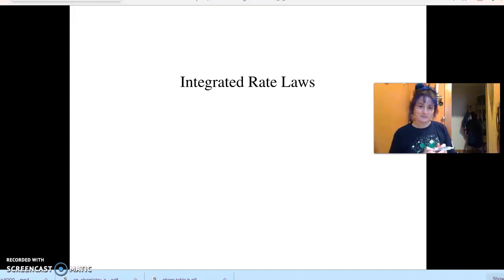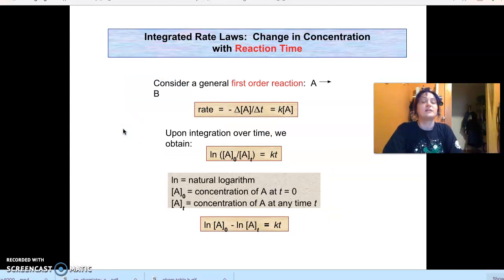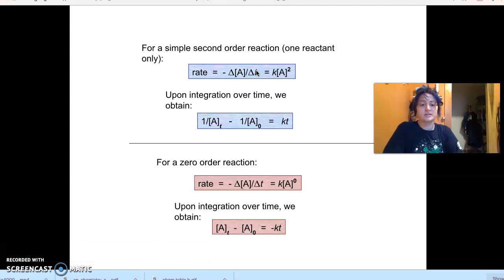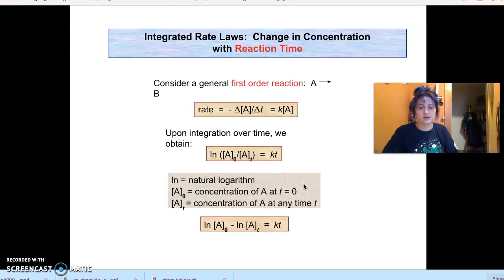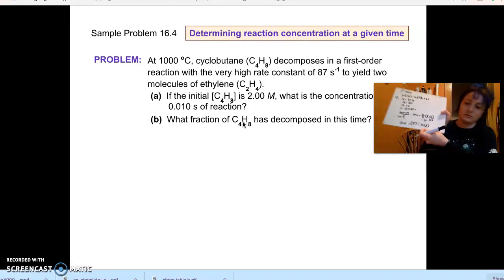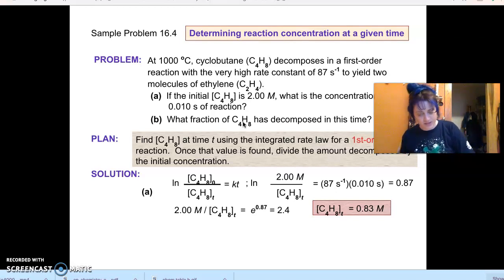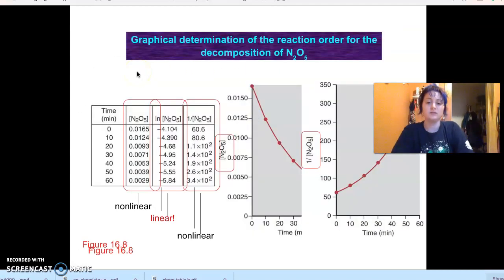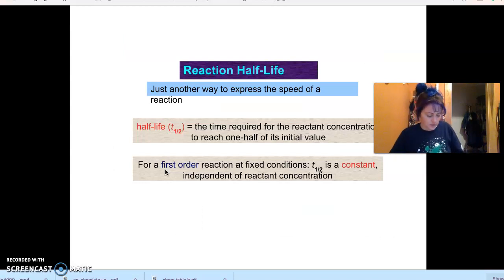Integrated Rate Laws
AP Chemistry Introduction to Integrated Rate Laws